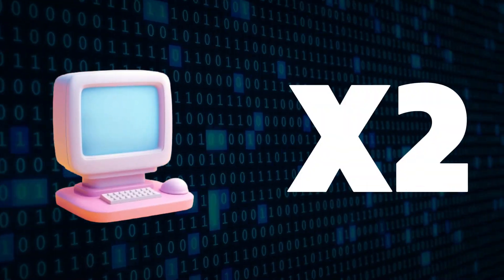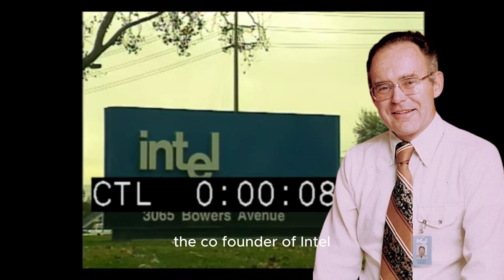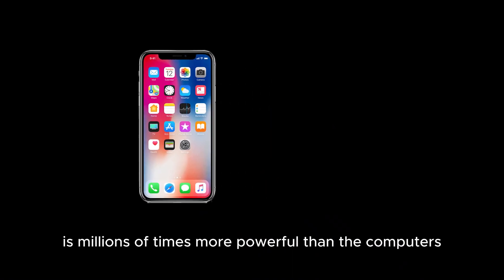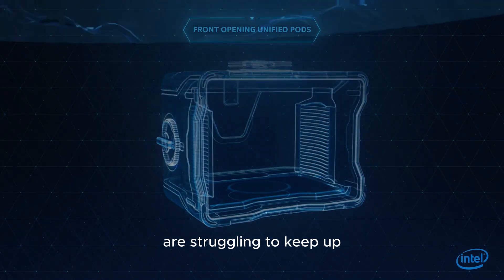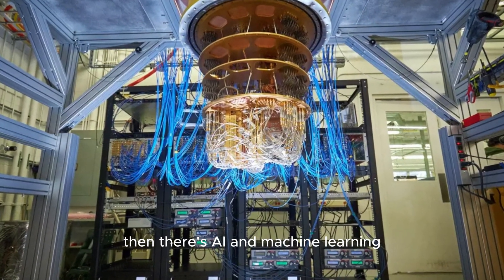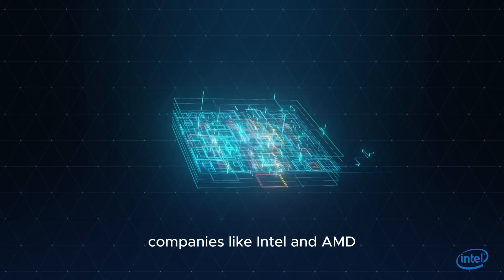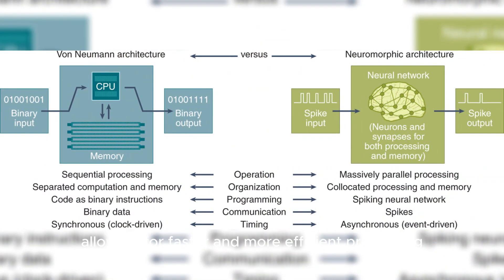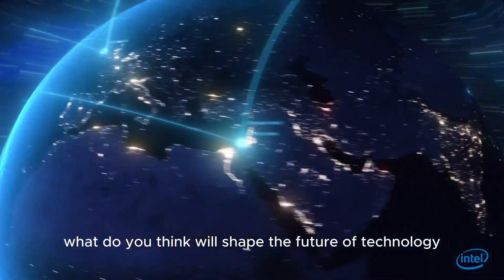Moore’s Law is Dying… What Comes Next?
🔴 Moore’s Law is Dying... So What’s Next? 🔴

For decades, Moore’s Law fueled the rapid growth of technology, doubling computing power every two years. But now, we’ve hit a wall. Transistors are reaching their physical limits, and shrinking them further is becoming impossible.

💡 So what happens next?
In this video, we dive into the end of Moore’s Law and explore the next breakthroughs that could redefine computing:
✅ Quantum Computing – Can qubits replace transistors?
✅ AI & Machine Learning – Smarter algorithms instead of faster hardware?
✅ 3D Chip Stacking – The future of processor architecture?
✅ Graphene & Carbon Nanotubes – The next-gen materials beyond silicon?
✅ Neuromorphic Computing – Can computers think like the human brain?

🚀 The end of Moore’s Law isn’t the end of progress—it’s the beginning of something NEW. Are we entering a post-silicon revolution? Watch now to find out!

🔥 What do YOU think will replace Moore’s Law? Let’s discuss in the comments!